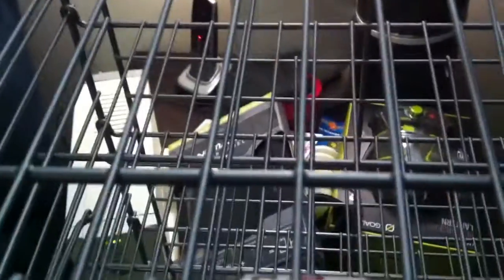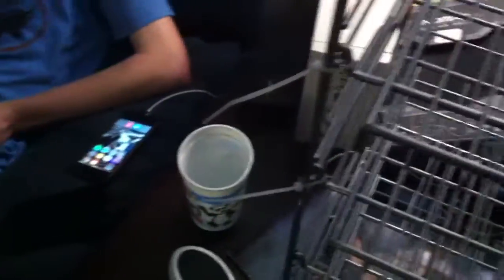SHTF Stackable Canned Food Storage Rack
Description of a consumer grade stackable canned food storage rack